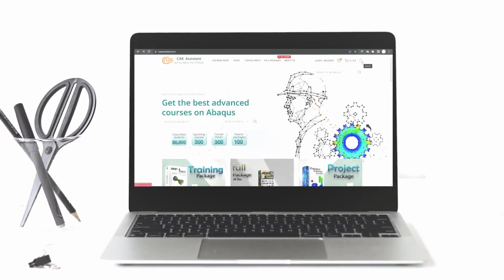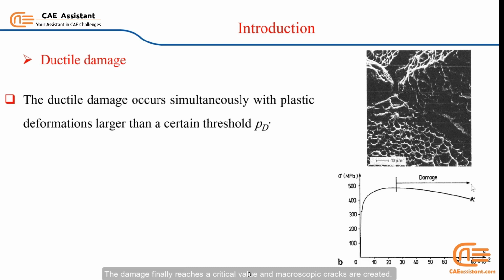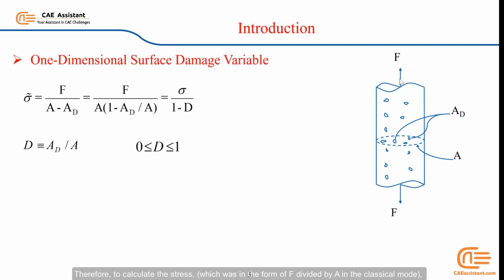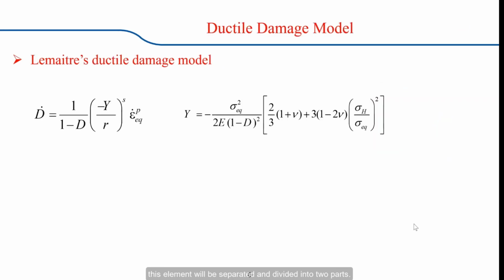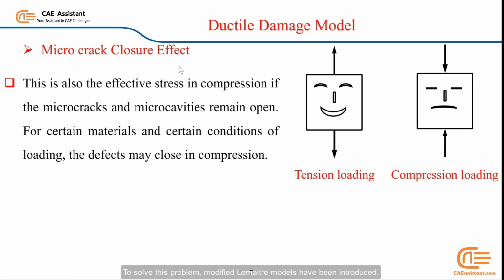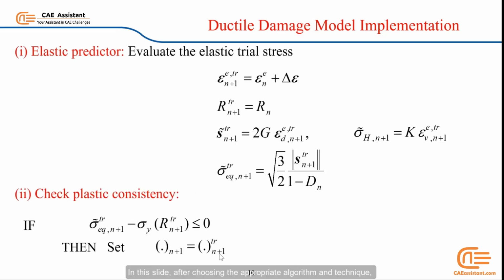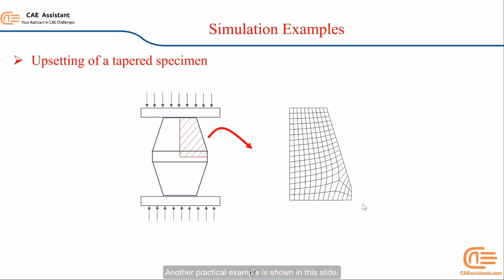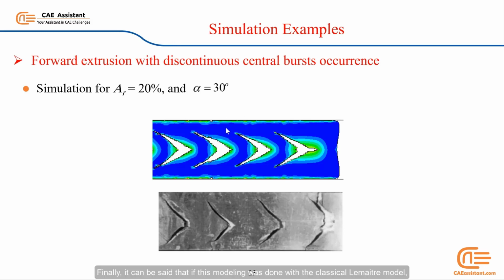Introduction to Ductile damage in Abaqus | Ductile damage modeling with VUMAT subroutine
What is Ductile damage? What is Lemaitre's ductile damage model? How you can model ductile damage in Abaqus? How can I model ductile damage for a 3D continuum element?
In this video, all the above questions and related ones will be answered. You will learn some about damage mechanics and some theories to define damage. All parameters of the theories are explained, and you will learn how to use the VUMAT subroutine to model damage for the 3D continuum element. Also, you can see some examples and results of Abaqus to comprehend the issue. Moreover, you will learn about the macrocrack closure effect. Under compressive loading, voids and micro-cracks that would grow under tension will partially close, reducing the damage growth rate. This phenomenon can be important in the simulation of forming processes. Lemaitre's ductile damage model and modified Lemaitre's ductile damage model are fully explained.

Definition of ductile damage:
When a metal matrix is put under plastic strain, voids and microcracks begin to form, develop, and merge, which is what causes ductile degradation in metallic materials. Damage models in ductile metals are proposed by Chaboche, and Lemaitre models.

0:00- Intro
1:29- Damage mechanics
2:45- What is ductile damage?
5:12- 1D surface damage formula
8:39- What is Lemaitre's ductile damage model
9:57- Microcrack closure effect (Lemaitre damage model limitation)
12:41- Modified Lemaitre's ductile damage model
13:05- Different techniques for implementing ductile damage
13:54- VUMAT subroutine and ductile damage
14:26- Examples: axisymmetric notched bar loading
15:48- Examples: upsetting of a tapered specimen
16:51- Examples: forward extrusion with discontinuous central burst occurrence